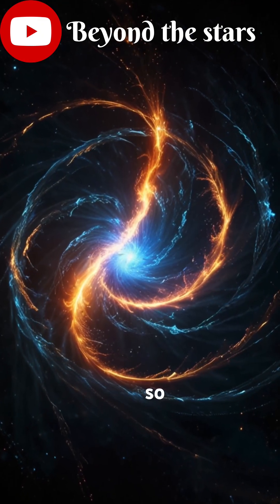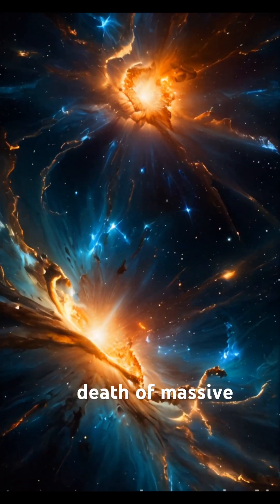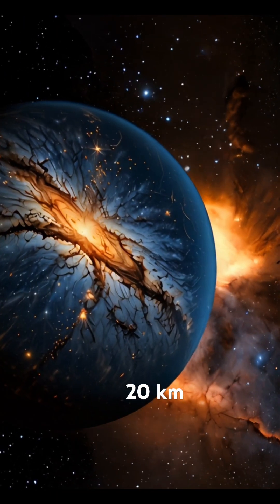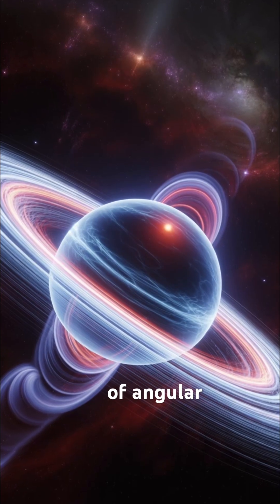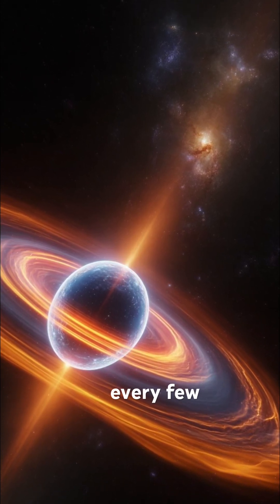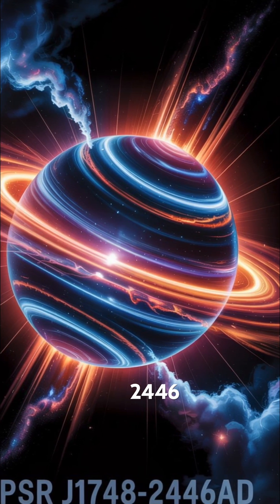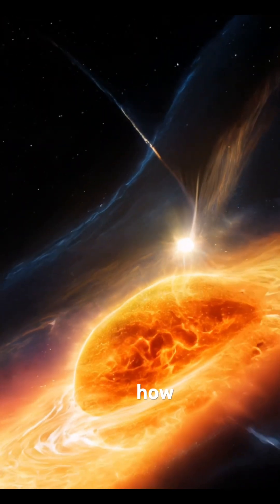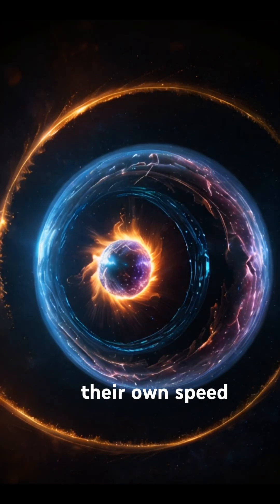“Neutron Stars: The Universe’s Most Extreme Objects”space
“Neutron stars are the densest objects in the universe outside of black holes—formed from the explosive death of massive stars. Imagine squeezing the mass of the Sun into a sphere just 20 kilometers wide! These cosmic powerhouses spin rapidly, sometimes hundreds of times per second, and generate magnetic fields trillions of times stronger than Earth’s. Discover the mysteries of these stellar remnants and why they’re considered the universe’s most extreme objects.”